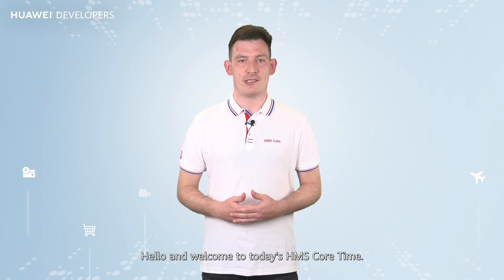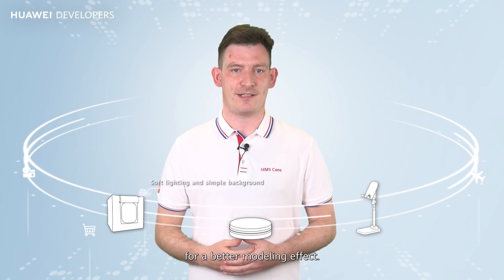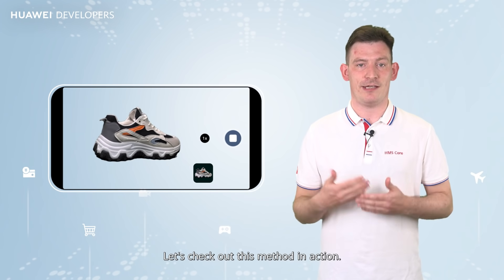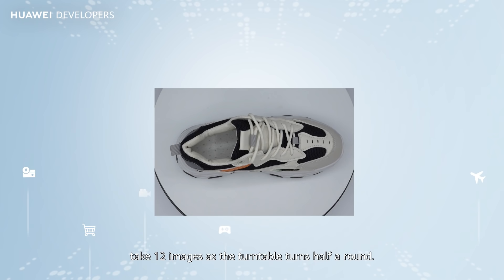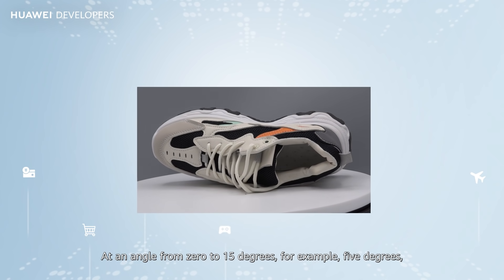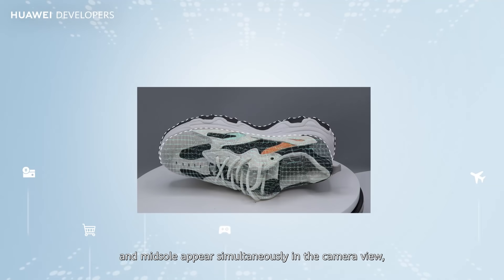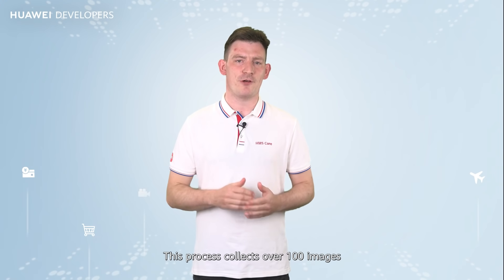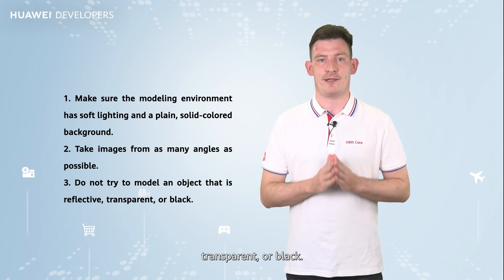Fast Track for Creating Professional 3D Models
HMS Core Time in our last video, we looked at a simple and affordable modeling method, which has grasped developers' need for more 3D modeling hints and tricks.
 Our newest video treats you to some simple tricks for creating 3D shoe models with just a turntable, gimbal, and lighting box.